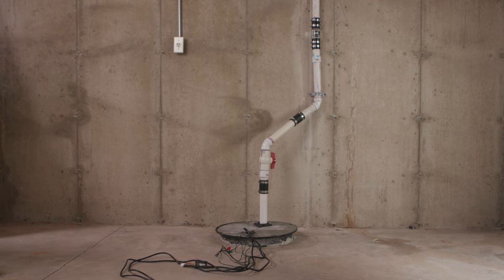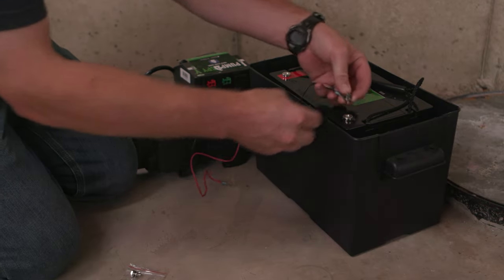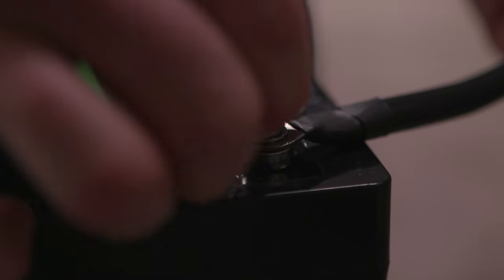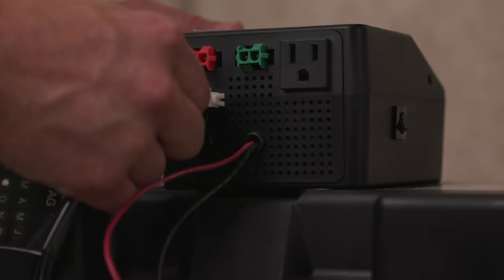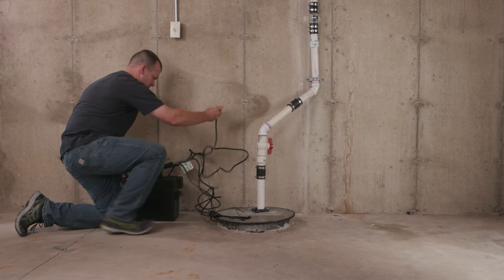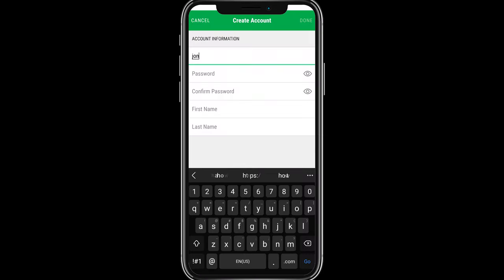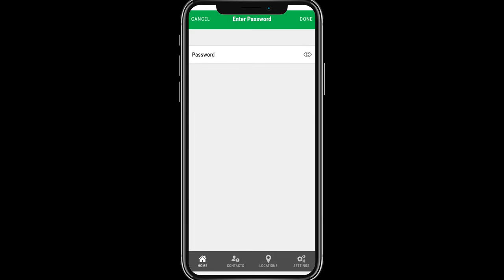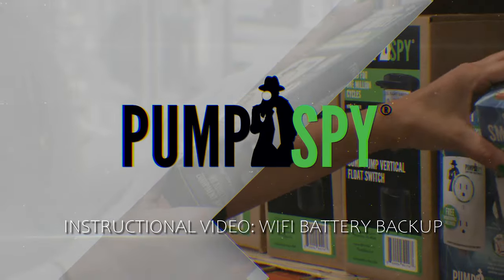How to Install PumpSpy's WiFi Battery Backup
Features two outlets on the back that can be used exclusively for your modem or router. The small and compact design allows for discrete storage in your home or business. A reliable UPS for router, modem, computer, TV, game console, and more. Contains an auto-restart function that will keep the unit charged and ready. The UPS surge protector ensures your connected devices will be safe from power spikes. When the power goes out, the PumpSpy Internet Backup Power Supply provides guaranteed power for your modem and wireless router so you can maintain a network connection for your PumpSpy WiFi connected devices when you need it most! * WILL NOT POWER A SUMP PUMP *